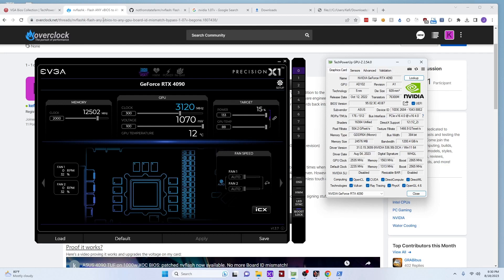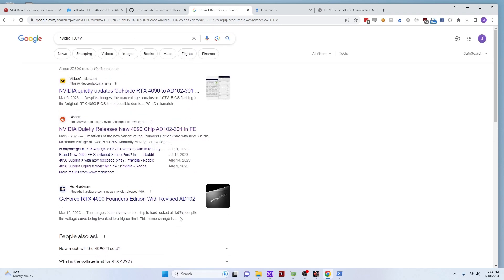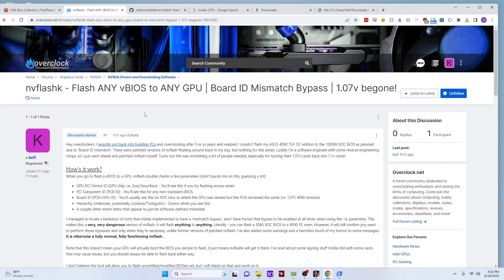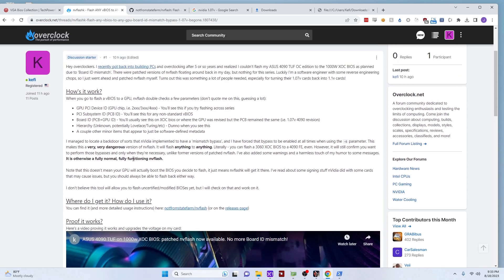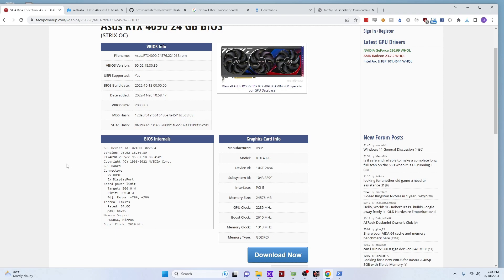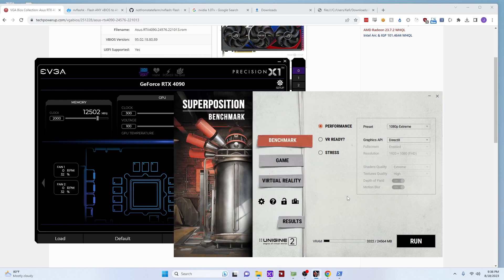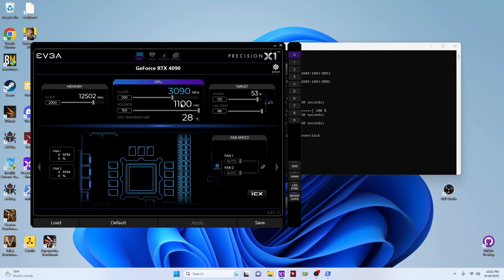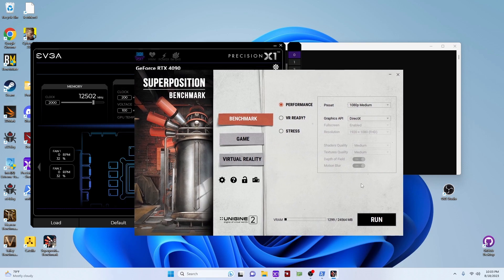Flashing RTX 4090 back to 1.1v boosts Superposition score massively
A lot of 4090 and 4080 owners got the short end of the voltage stick if they didn't buy their GPU at launch or bought an AIB that wasn't even available early on. One such owner was myself with my ASUS TUF 4090 OC edition. For some reason NVIDIA decided to create a GPU revision and lower the max voltage to 1.07 volts, a 30mV decrease. However, I've discovered that my nvflashk utility has the ability to flash 1.1v BIOSes to 1.07v cards and restore the lost voltage.

Some would say this decrease in voltage is meaningless, but I have proof that it shows meaningful increase, especially for those chasing the leaderboards like myself.

I managed to gain 60mhz of stable clock speed with the 30mV increase where before any increase at all would crash the benchmark. See how much it manages to push me up the leaderboards!